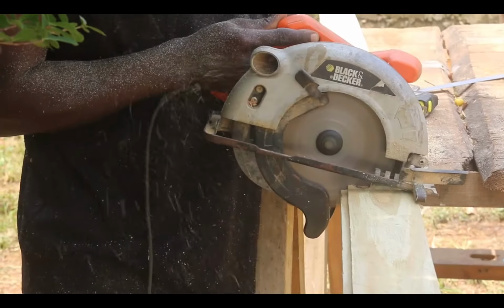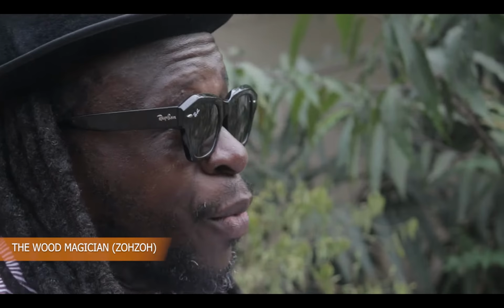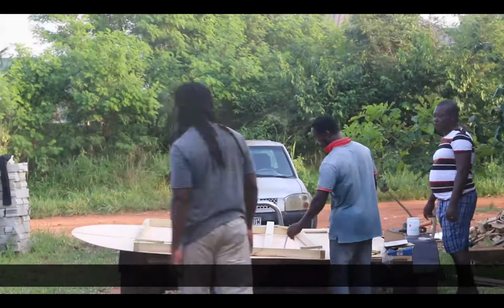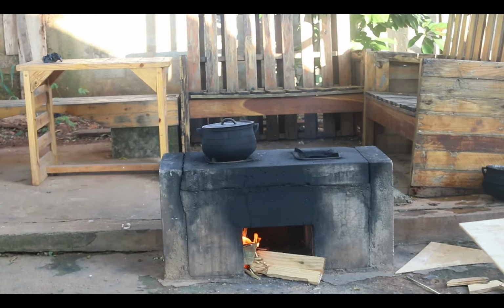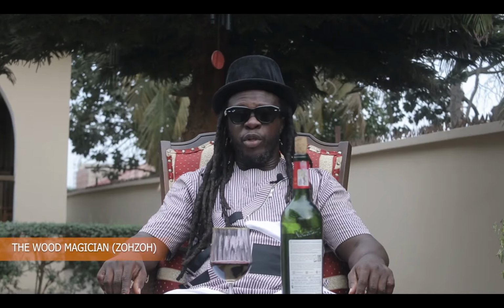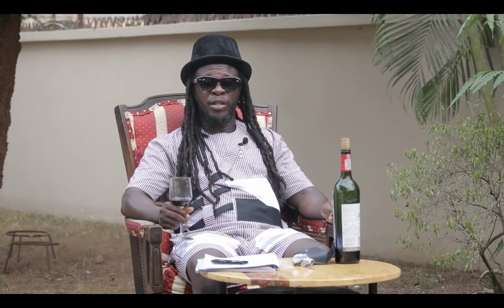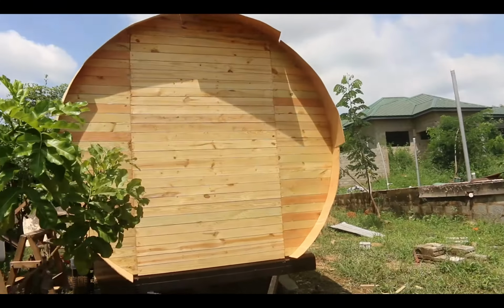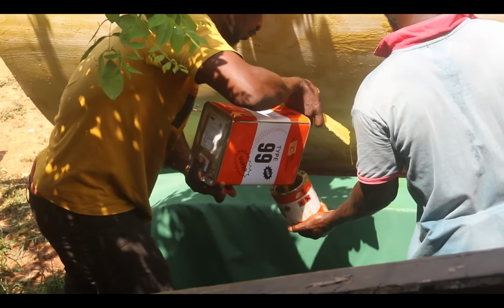THE BARREL ON WHEEL episode 1